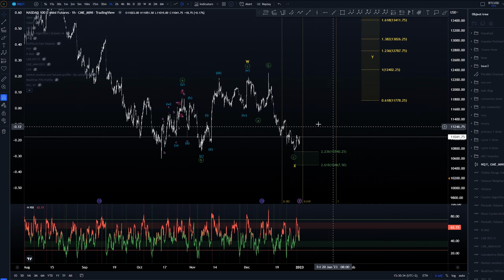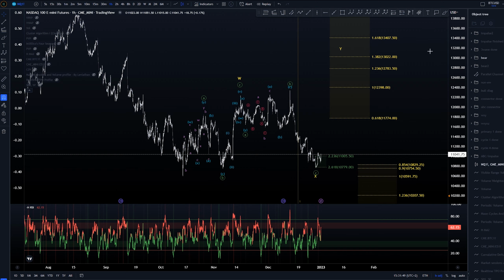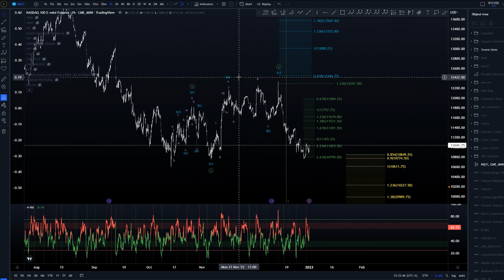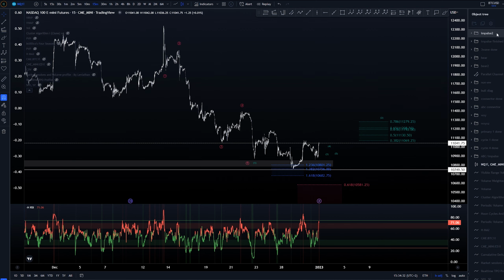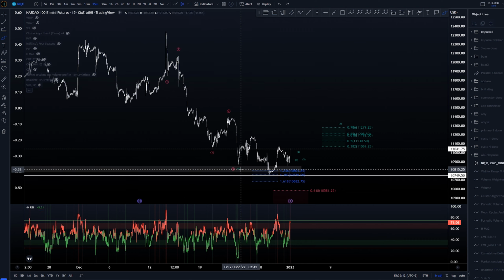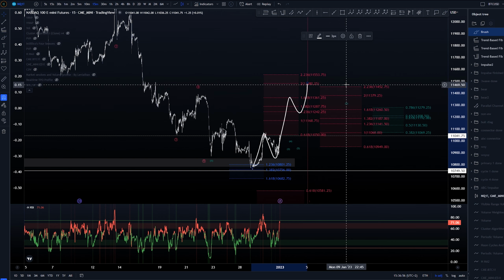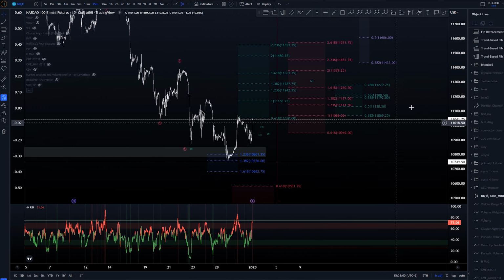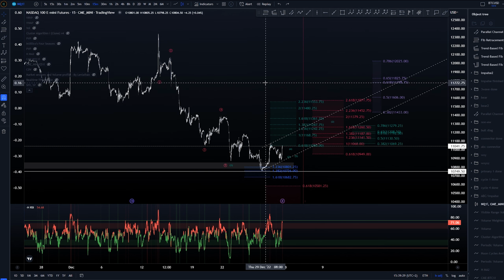Nasdaq 100 ($QQQ/NQ1) - Technical analysis with Elliott Wave Theory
00:00 Intro
00:32 Elliott Wave - Low timeframe
09:49 Outro